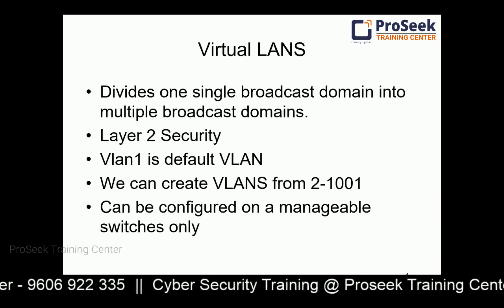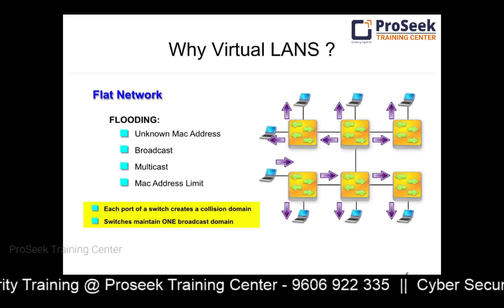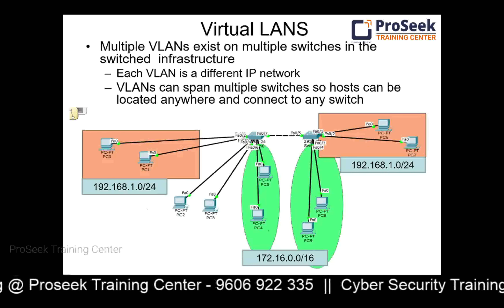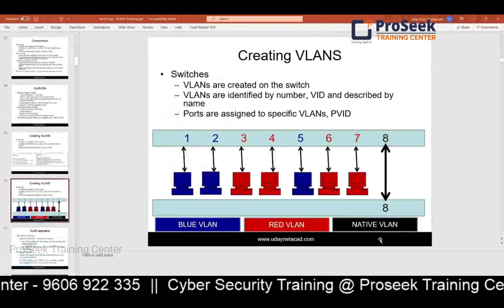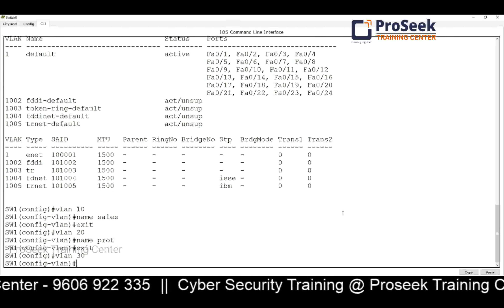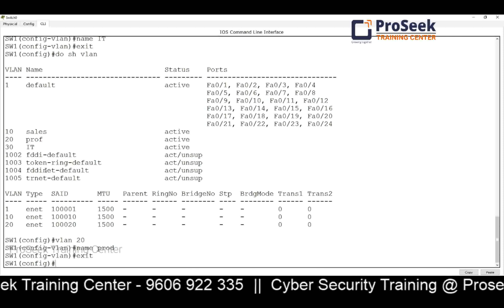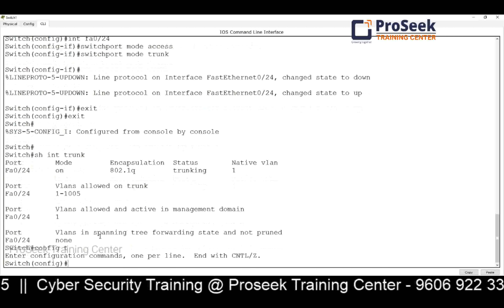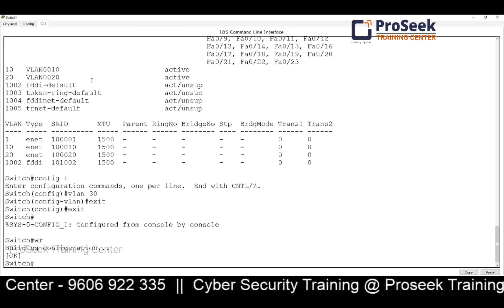Vlan &Trunk Ports | Learn Cyber Security | Ethical Hacking | Proseek Training Center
Watch our video to understand more about Cyber Security and kick start your career.

Listen LIVE sessions on every Saturday in Facebook and Like our page for session notifications link in below.👇

Proseek Training Center is located in Hyderabad, India.

Our training programs are designed to help students in upscaling their skill set and crack the interview to kick start their professional career.

We focus on delivering quality content using innovative methods. Students will be equipped with not just basics but most advanced topics that will help them in their day to day work life.

Complete assistance from resume preparation to placement will be provided. We recommend students to attend a FREE Demo session and talk to our counselor to understand more about the career options.

Chapters:

0:00​​​ Introduction
0:06 What is Vlans
8:40​​​ Vlans creating in practical way
10:00 Switch configuration
15:40 Vlans Trunking

Happy Learning.!